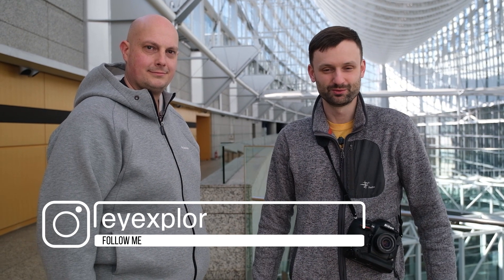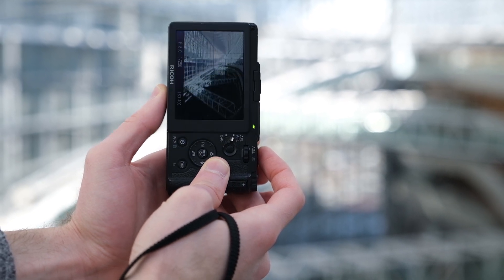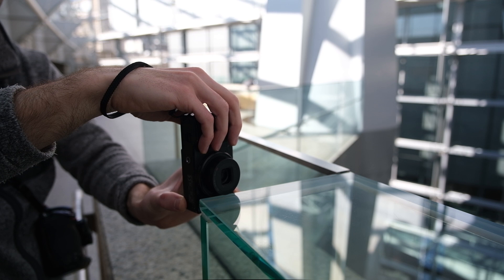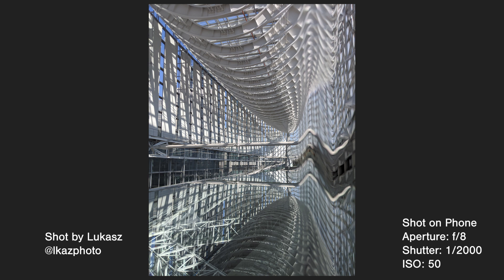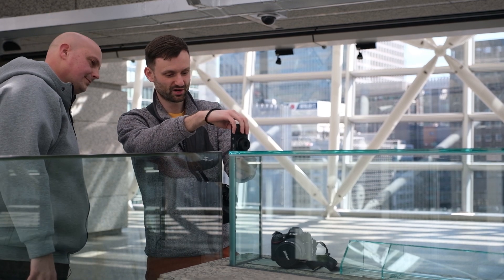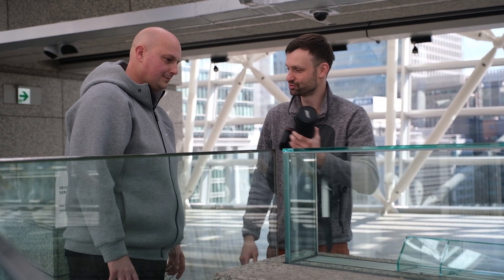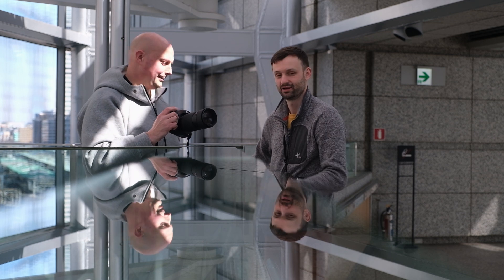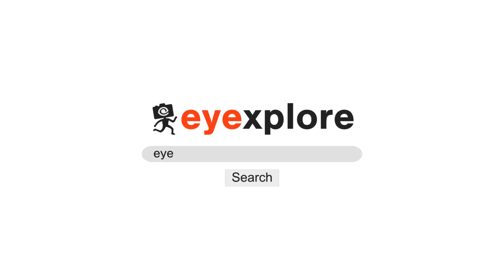Photo Ideas - Working the Scene in Tokyo International Forum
I join up with Charles from EYExplore and head to the Tokyo International Forum, a monolithic convention hall in the heart of the city. The building's architecture is stunning all around, and yet such a space can be overwhelming when trying to photograph it. Follow along as we work the scene in the forum and demonstrate some unexpected hidden shots. Hopefully these ideas will inspire you to apply these concepts in your photography!